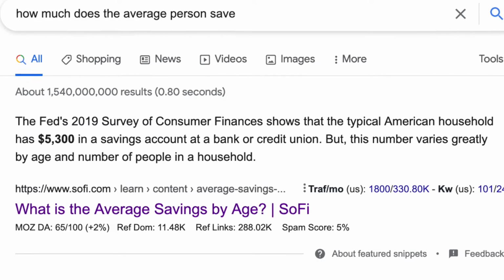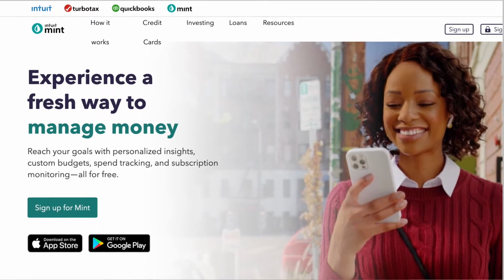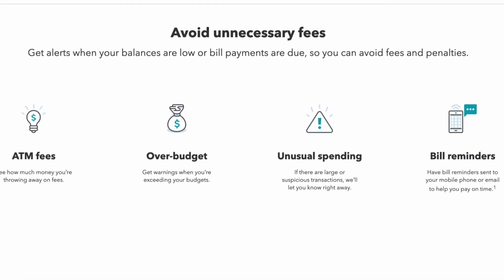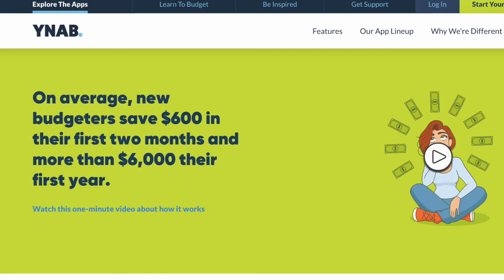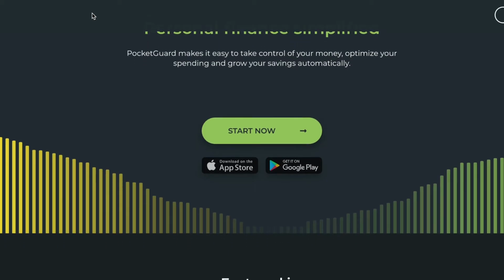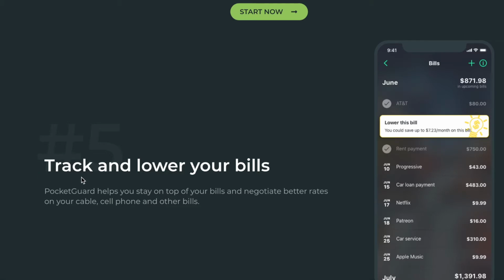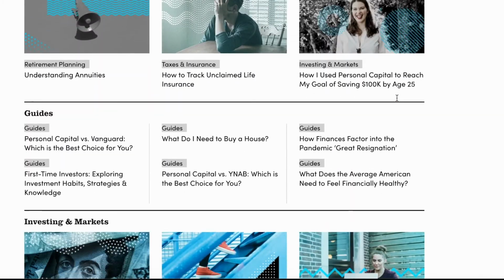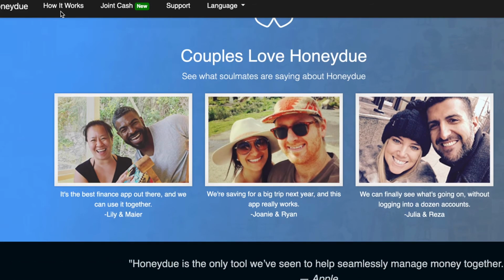I Found the BEST Budgeting Apps! (4 apps to CRUSH your savings goals)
Learn how I saved 100k in 4 years with the 4 best budgeting apps to help you save money 2022. These are budgeting apps that help you create a budget, save money, and even invest.

TIME STAMPS
00:00 Intro
1:28 #1 Mint
3:00 #2 YNAB
4:51 #3 Pocket Guard
6:17 #4 Personal Capital
7:38 #5 Honeydue
8:48 Saving Money Tips

I Lived On $5 A Day Food Budget For One Year In Los Angeles (How To Live On $5 A Day)

Let's talk about which apps help with saving money. There are hundreds of apps that show you how to create a budget but in my opinion these are the best 4 budgeting apps to help you save money and work on wealth building. I've also put a 5th app on this list that I feel is the best budgeting apps for couples.

ONE. MINT
Mint is in my opinion the best overall budgeting app as it's free, there's a ton features that allow you to create savings goals, track all your accounts, manage your investment portfolios, set customized alerts when going over your budgets and even credit monitoring services

TWO. YOU NEED A BUDGET (YNAB)
You need a budget , YNAB , is the best for the serious budgeters. This app uses a zero based budgeting system meaning that every dollar is assigned a job and no dollar goes unused.

THREE. POCKET GUARD
Pocket Guard is the best money saving app for those who have an over spending problem. What makes this app unique is a feature called in my pocket which uses an algorithm to track in income and expenses and tell you how much money you have to spend for the day.

FOUR. PERSONAL CAPITAL
Personal capital is the best money management app for those who want some basic budgeting but focus more on investing. They have lots of investing tools and services to help you track your net worth, manage your portfolios and even has a portfolio fee manager that assesses how much you are paying in fees and tells you where you can save money which is super helpful.

FIVE. HONEYDUE
Honeydue is the best money savings money mangement app for couples. Link all your accounts together and see what each person is spending. Create goals together as a couple as well a budgets and limits.

❎ I am not a CPA, attorney, insurance, or financial advisor and the information in these videos are simply for entertainment purposes only and are not be considered as tax, legal, insurance, construction, engineering, health and safety, electrical or financial advice. IF stocks or companies are mentioned, Shaun MAY have an ownership interest in them -- DO NOT make buying or selling decisions based on Shaun's videos. If you need any advice regarding any of the topics mentioned in the videos, please contact a qualified CPA, attorney, insurance agent, contractor/electrician/engineer/etc. or financial advisor.

Some links may provide financial compensaiton

For general questions or inquiries please instagram DM @shaunsurgener link above.